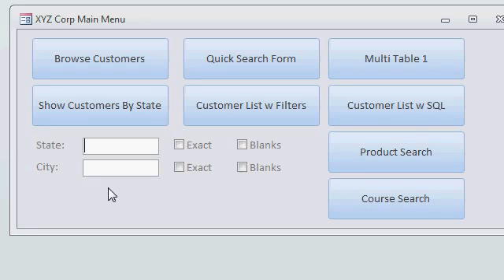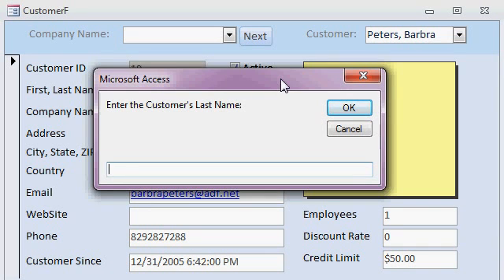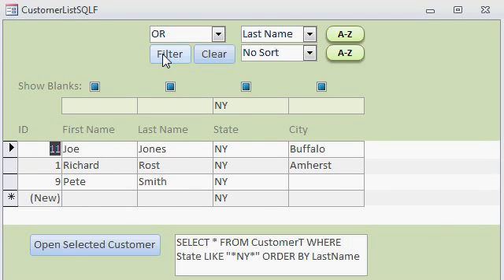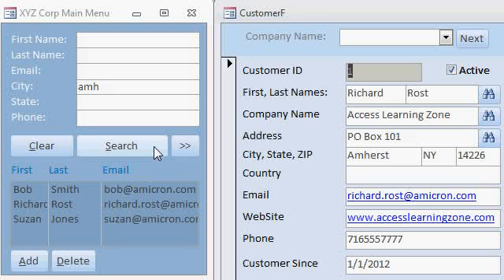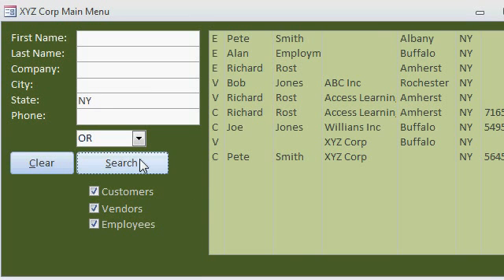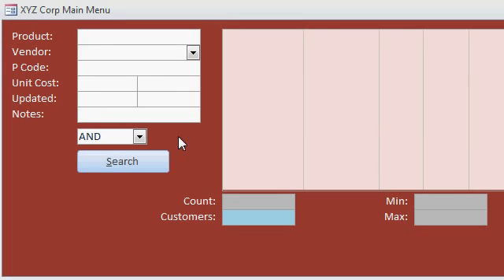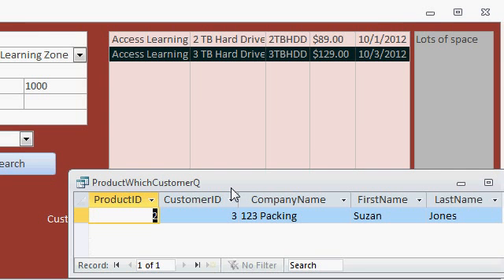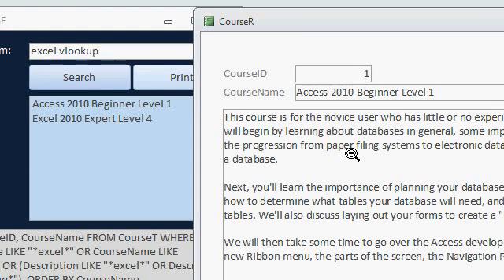Microsoft Access Search Sort Seminar Introduction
This is an introduction to my new Access Search Seminar. This seminar will teach you just about everything there is to know about searching and sorting data in Microsoft Access.